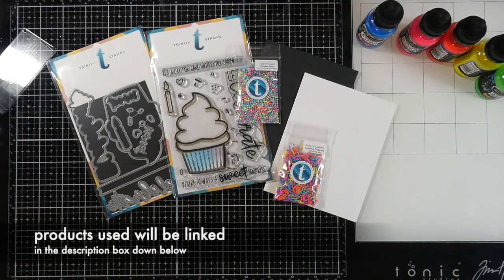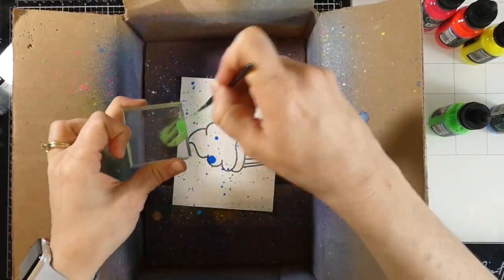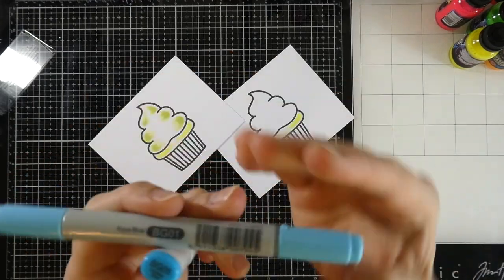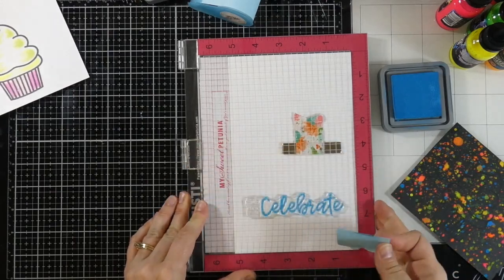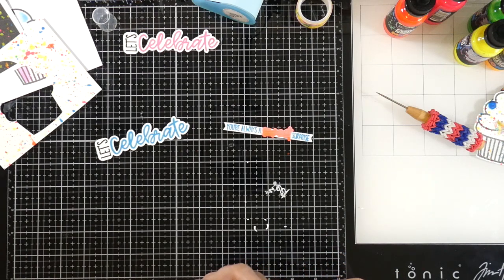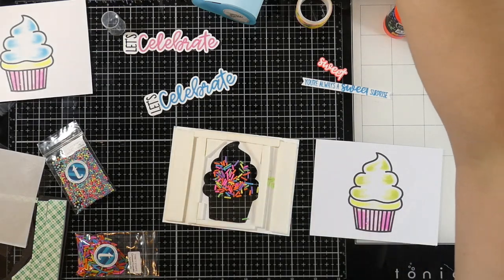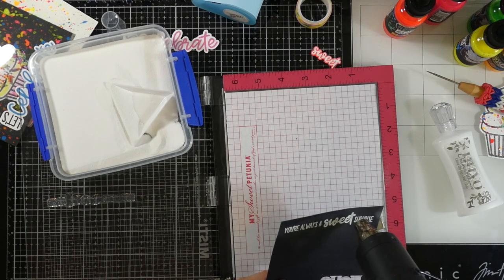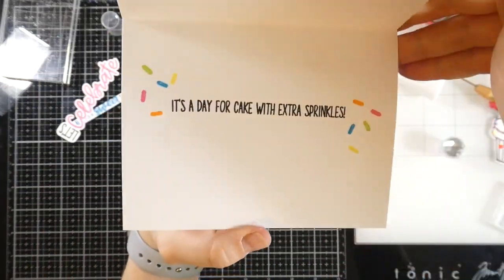Trinity Stamps Sweet Surprise Shaker Cupcake Cards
• (1) Sweet Surprise 4x6 Stamp Set – Trinity Stamps

• Strathmore 11-Inch by 14-Inch Bristol Smooth Paper Pad, 20-Sheet (2 Pack)
[ Amazon US ]

• Copic Marker 8-1/2-Inch by 11-Inch Express Blending Card, White, 125 Per Pack
[ Amazon US ]

[ Amazon US ]

[ Amazon US ]

• Apollo Transparency Film, Write-On, Clear, 100 Sheets/Pack (VWO100C-BE)
[ Amazon US ]

[ Amazon US ]

[ Amazon US ]

[ Amazon US ]